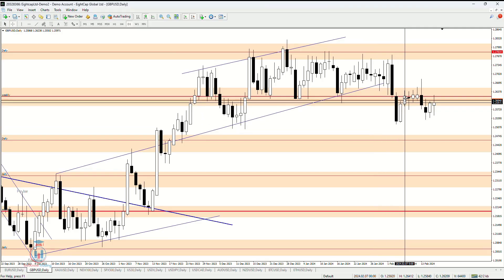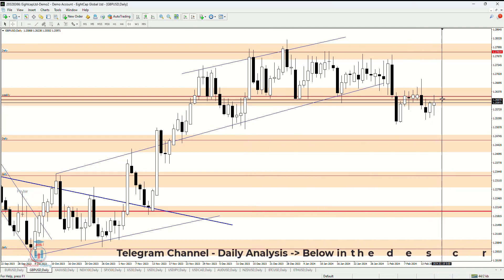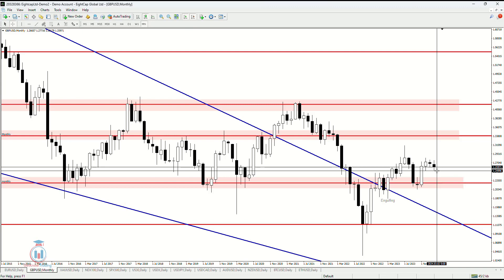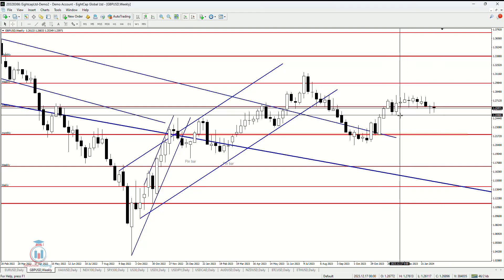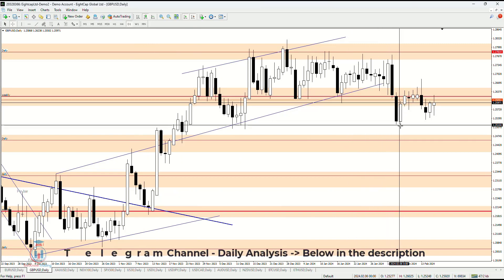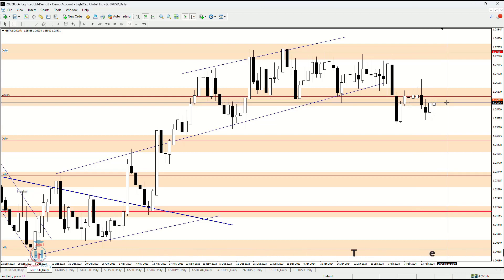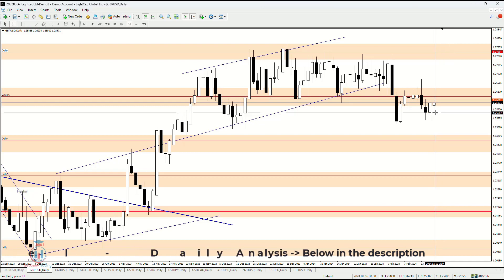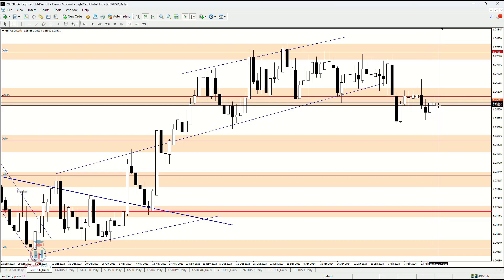GBPUSD | GBPUSD Analysis today 17.2.2024. | GBPUSD Price Prediction forecast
GBPUSD | GBPUSD Analysis today | GBPUSD Price Prediction forecast

Today you will see GBPUSD price prediction based on the technical analysis. What is the support and resistance on the daily time frame for GBPUSD.
What to expect where the price will breakout for the GBPUSD based on the supply and demand zones.

Key moments in the GBPUSD | GBPUSD week ahead forecast:
[0:00] - Intro
[0:08] - GBPUSD Price prediction analysis of this week